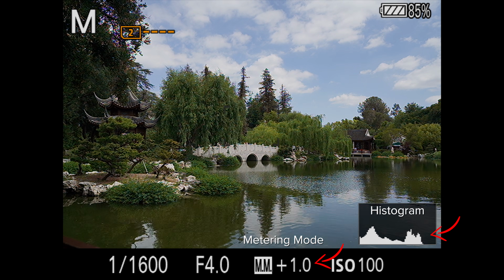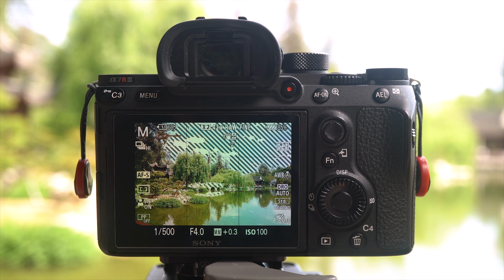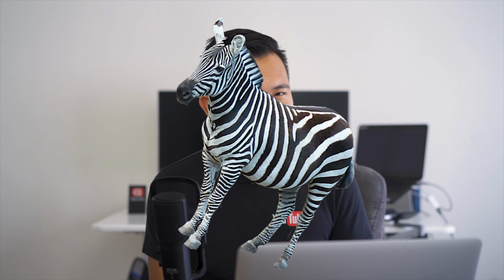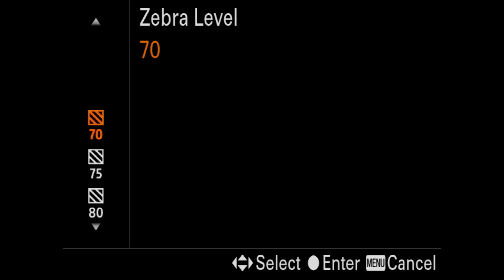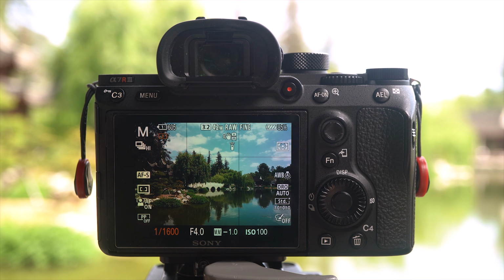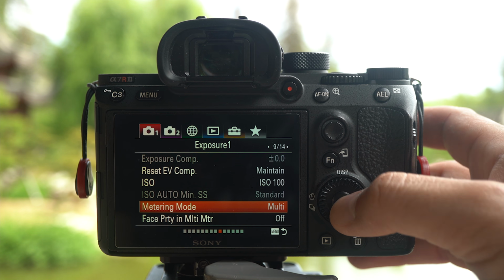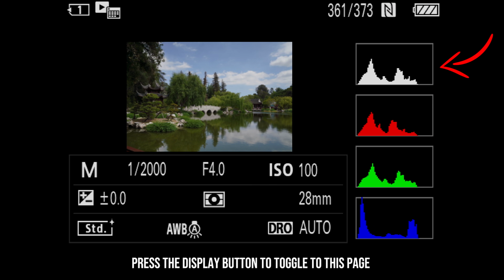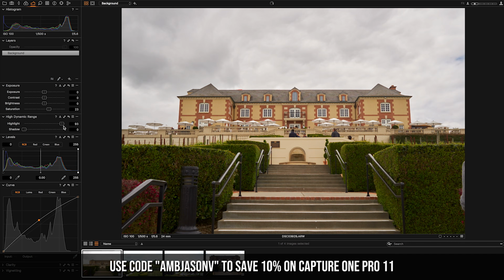How to EASILY Avoid OVEREXPOSURE In-Camera - Sony a7III a7RIII a6500 a6300 a6000 RX100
How I Film My Videos
Use "AMBJASONV" to save 10% on Capture One

❓ Questions?
Join us LIVE every Monday Night 7PM PST to get your questions answered! OR simply leave a comment in this video :)

📘 Helpful Guides!